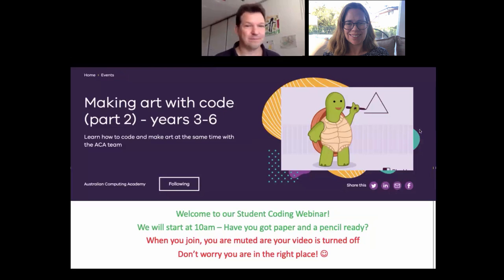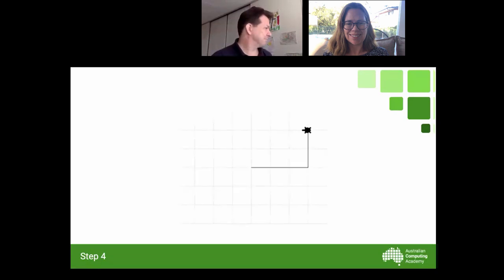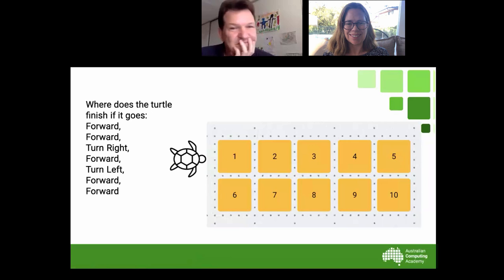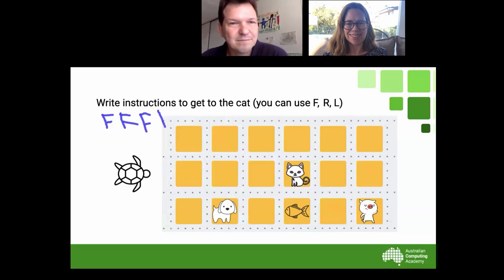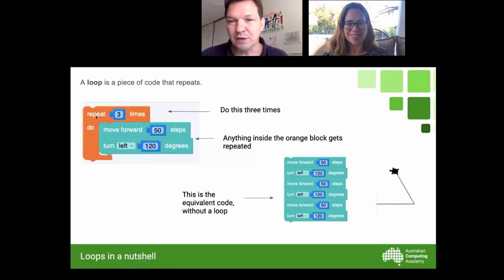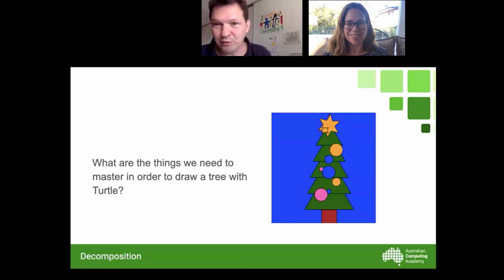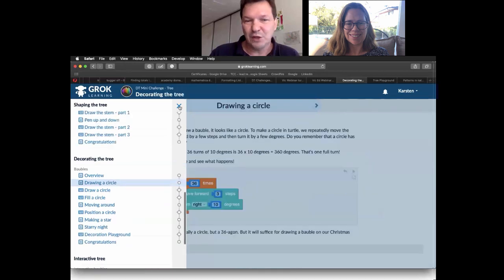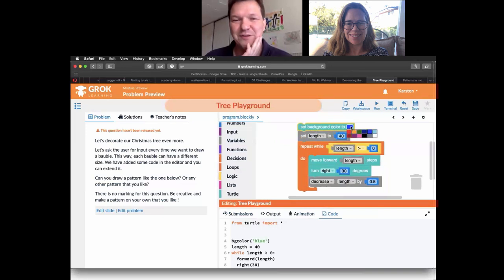DigiTech Webinar Week 3 (Students) - Iteration (Loops) with the Turtle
Nicola and Karsten take you through looping, with turtle graphics for Block-based programming in order to draw and decorate a beautiful tree.